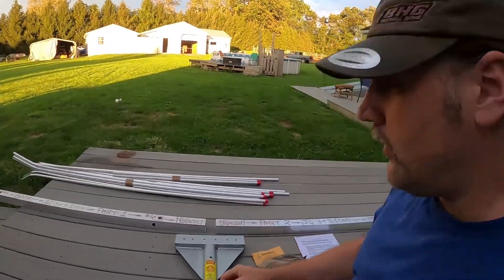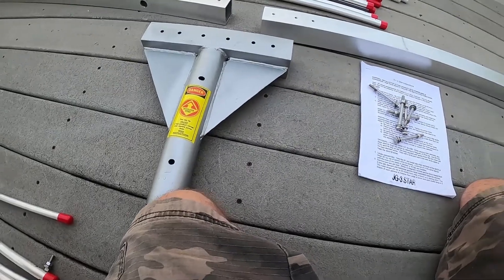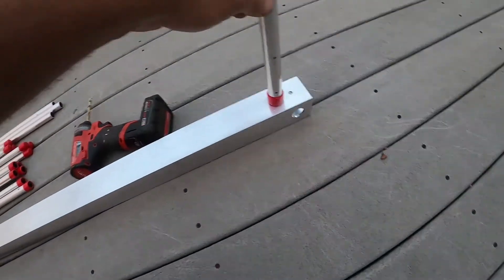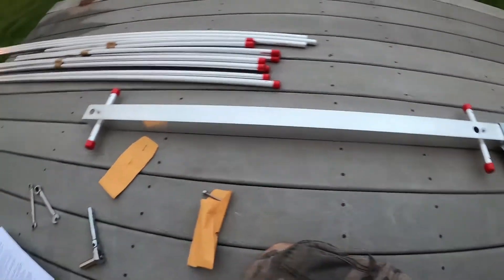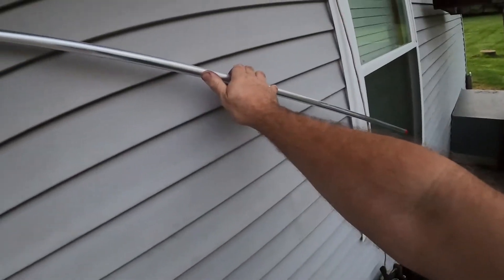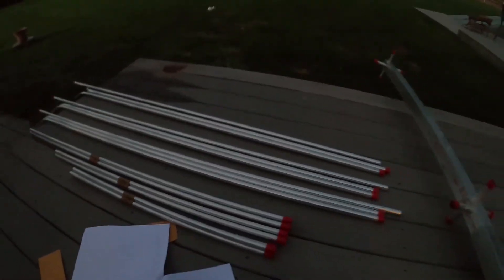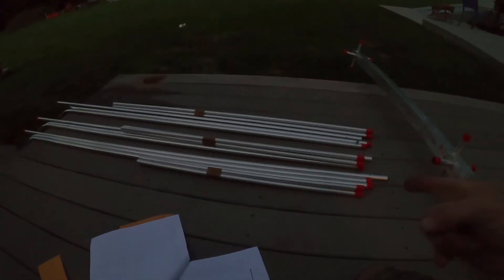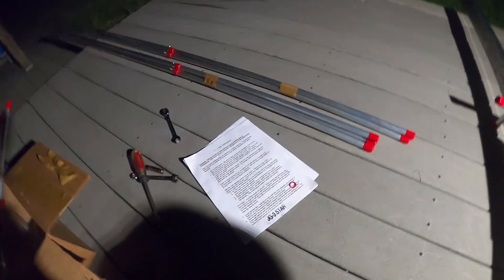jo gunn jg 3star antenna assembly pt. 1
hello this is the assembly of a jo gunn 3 element beam antenna used mostly for cb but will cover 12 threw 10 meter and is made well see pt 2